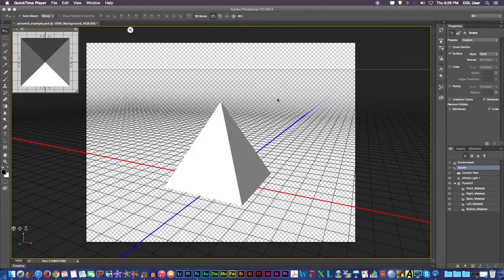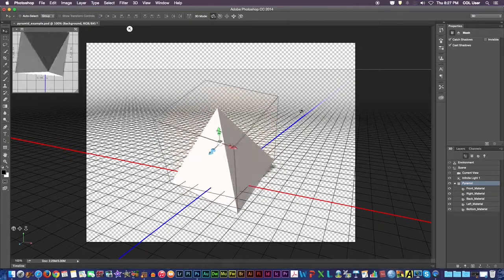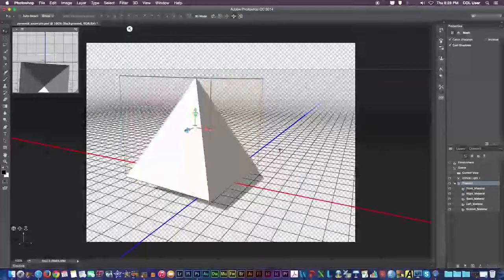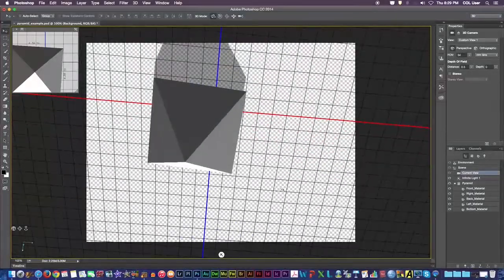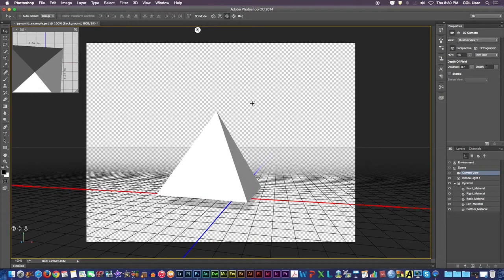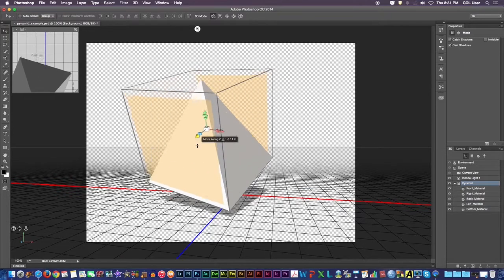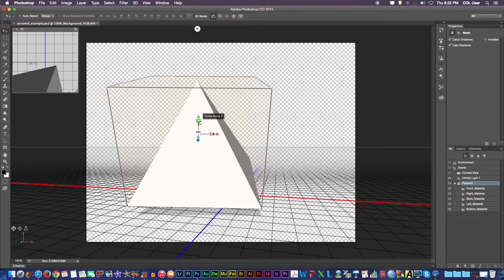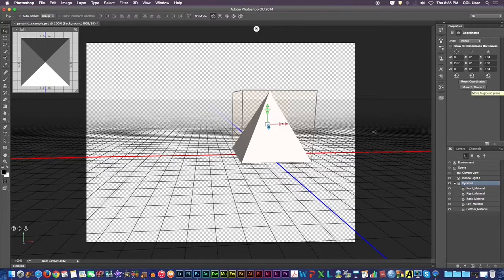Navigating 3D Space in Photoshop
This video discusses navigating space in the 3D mode of Adobe Photoshop. It will address five ways of moving the object and three ways to move the camera. It also covers moving, rotating, and scaling the 3D object along the X, Y, and Z axes and working with coordinates of the object.